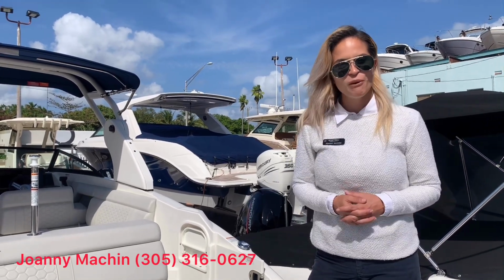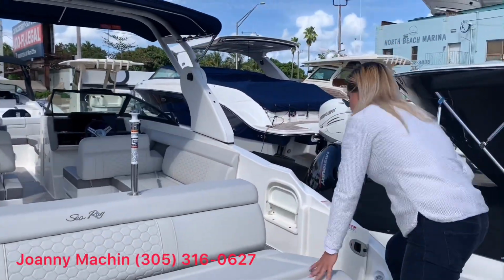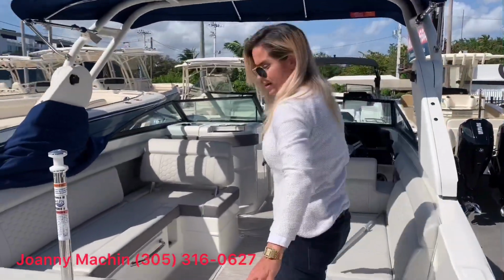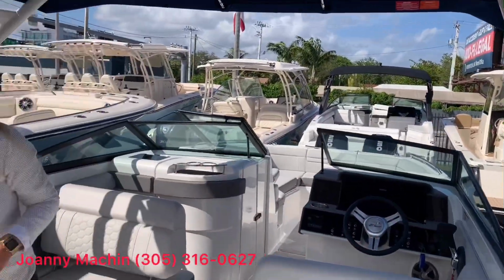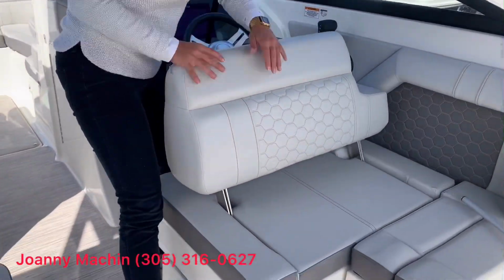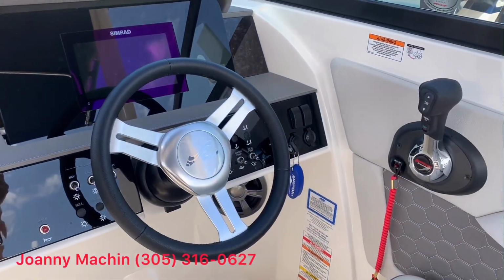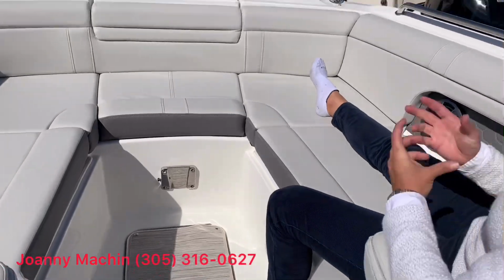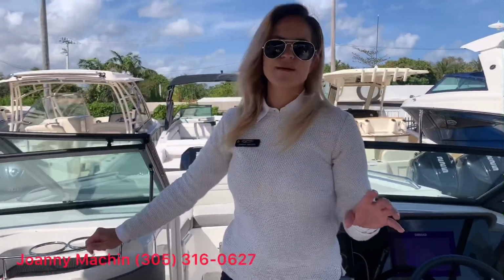All-New 2020 Sea Ray 270 Sundeck Outboard for Sale at MarineMax Miami!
Explore wide-open spaces with the yacht-certified SDX 270 Outboard. Category-leading space, plush seating and Sea Ray's legendary attention to detail make the SDX 270 Outboard ideal for impressing guests in all-day comfort.